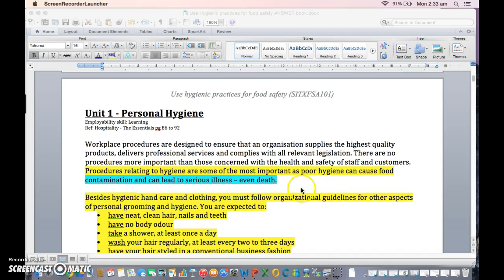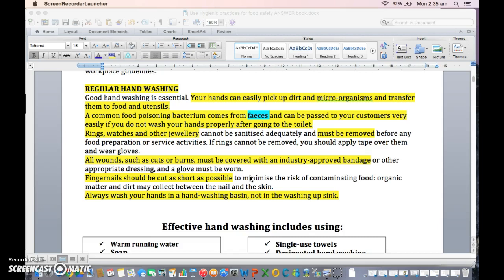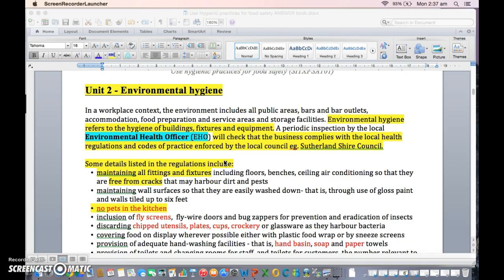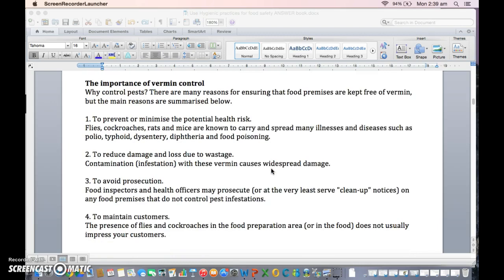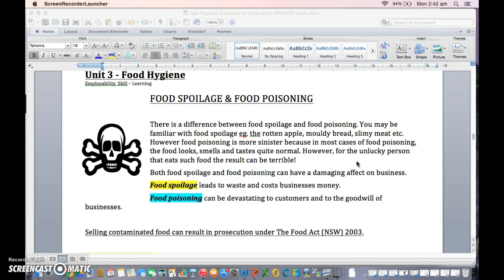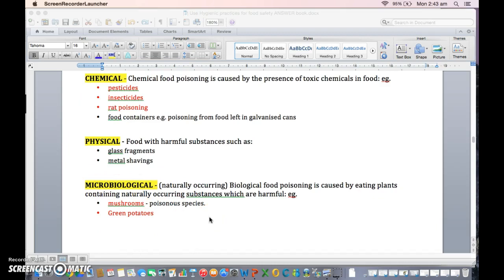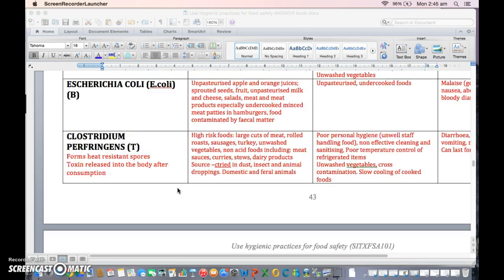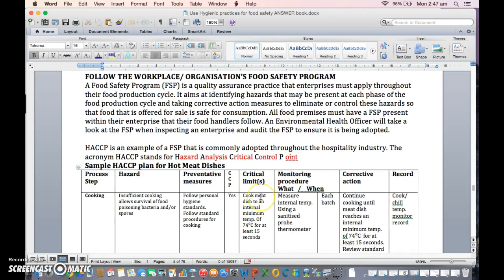Quickly revising the Hygiene Booklet